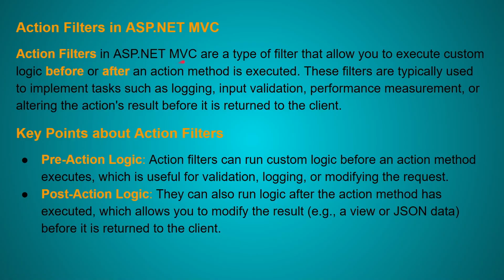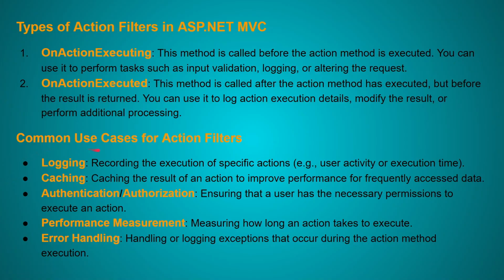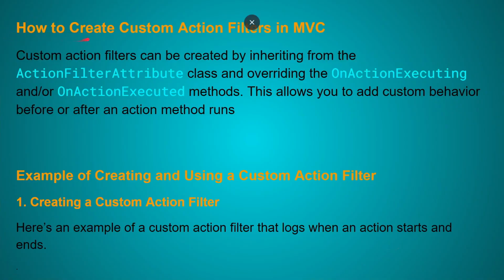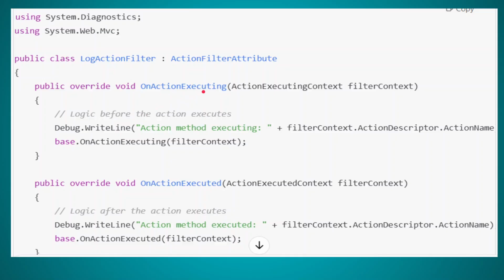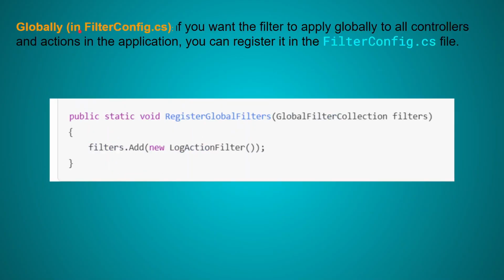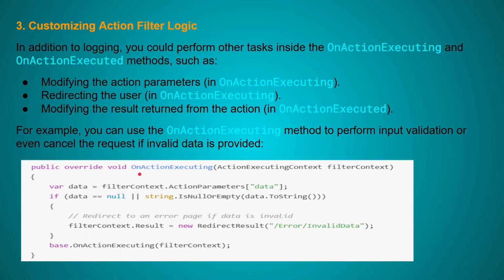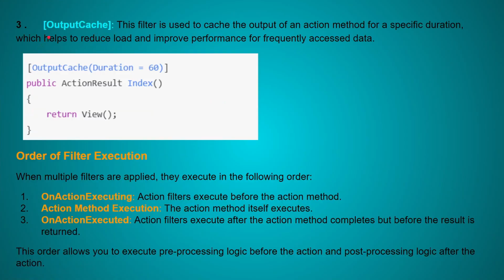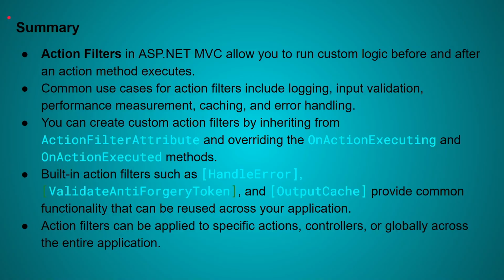Action Filters in ASP.NET MVC & Filters in ASP.NET Core | Complete Guide for Beginners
In this video, you'll learn everything you need to know about Action Filters in ASP.NET MVC and Filters in ASP.NET Core.

We’ll cover:

✅ What are Filters in ASP.NET MVC & Core?
✅ Types of Filters: Authorization, Action, Result, Exception
✅ How Action Filters work behind the scenes
✅ Creating Custom Filters
✅ Difference between ASP.NET MVC and ASP.NET Core Filters

💡 Filters are powerful for adding cross-cutting concerns like logging, exception handling, or authorization without cluttering your action methods.

📌 Whether you're working in classic ASP.NET MVC or the latest ASP.NET Core, this video will give you a solid understanding of how filters work and how to use them effectively.

📚 More videos on ASP.NET: [Add playlist or video link]